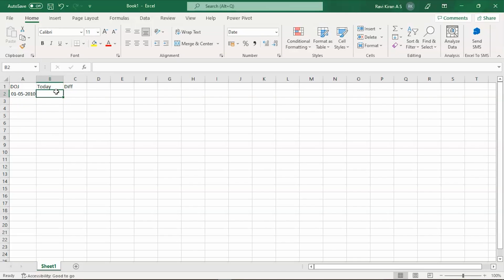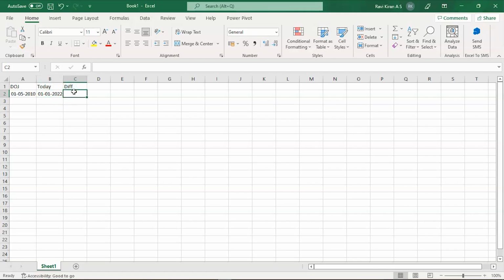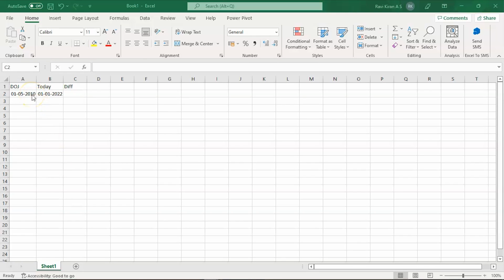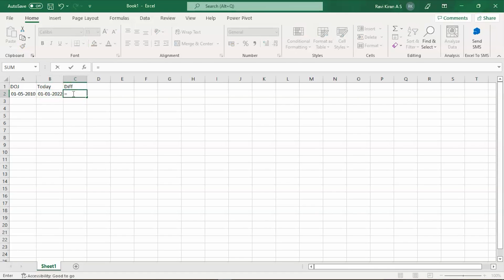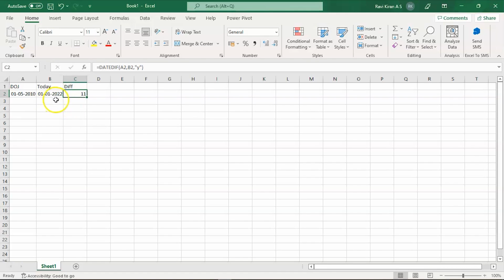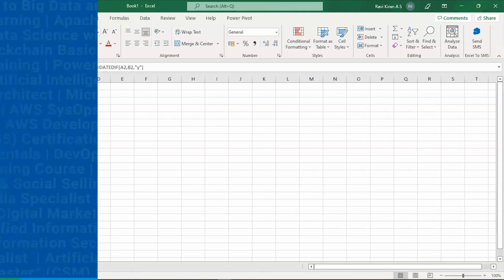DateDif In Excel Explained | DateDif Formula In Excel | Excel Tutorial For Beginners | Simplilearn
️️🔥 Professional Certificate in Data Analytics and Generative AI, by Simplilearn in collaboration with Purdue University

This video by simplilearn is based on DateDif in Excel. The tutorial has the datedif in excel explained in a theoretical as well as a practical manner for delivering a better learning experience. This excel tutorial for beginners will include the following topics.

00:00 Introduction to Datedif in Excel
00:40 Datedif in Excel

Skills Covered
✅ Generative AI
✅ Prompt Engineering
✅ ChatGPT
✅ Exploratory Data Analysis
✅ Descriptive Statistics
✅ Inferential Statistics
✅ Explainable AI
✅ Conversational AI
✅ Ensemble Learning
✅ Data Visualization
✅ Database Management